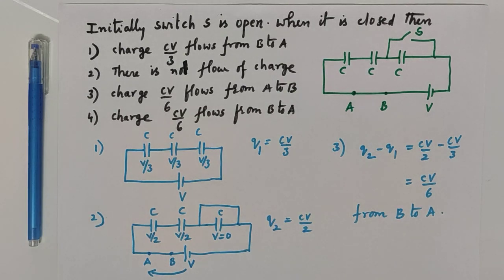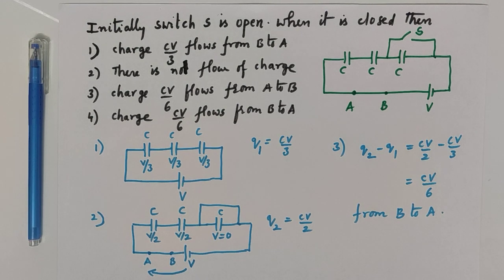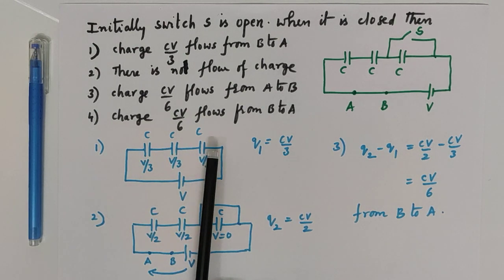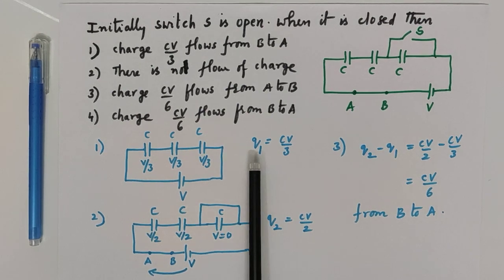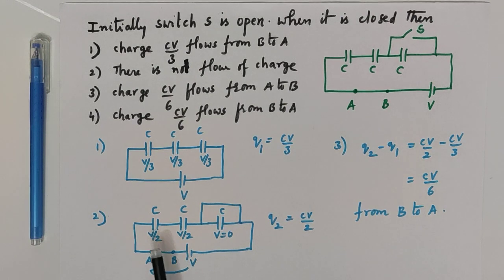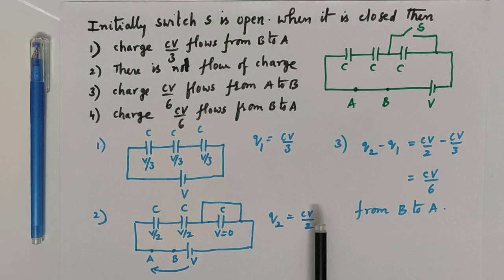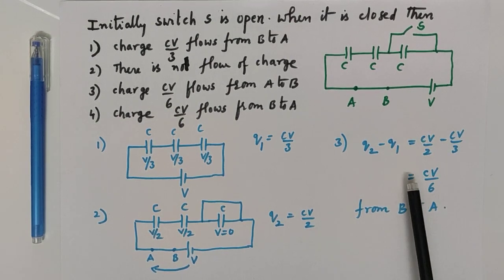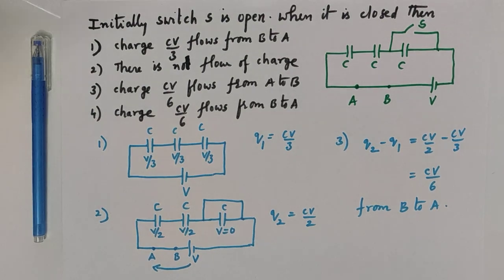Initially switch is open. When it is closed